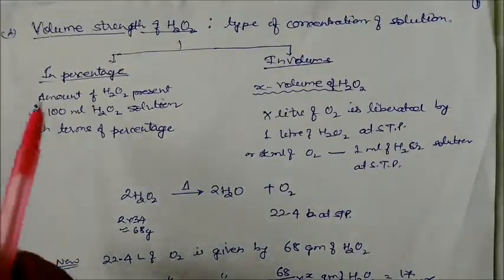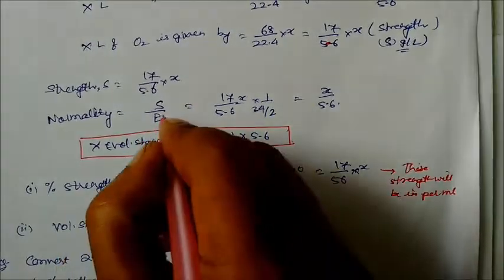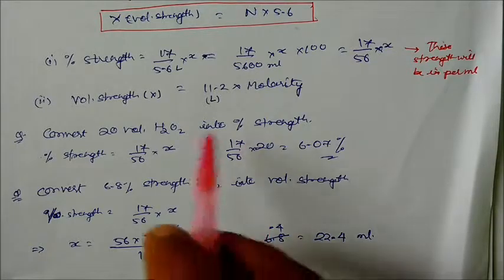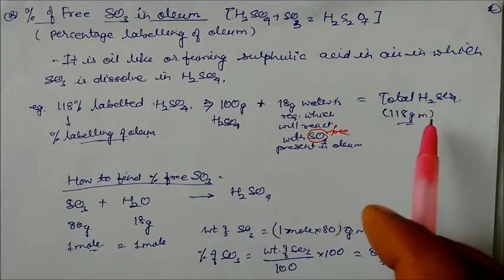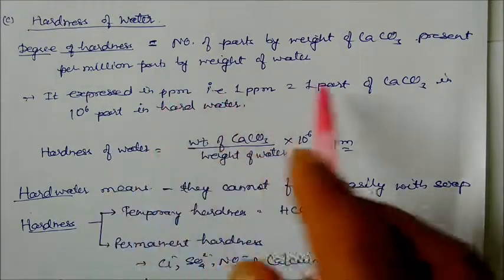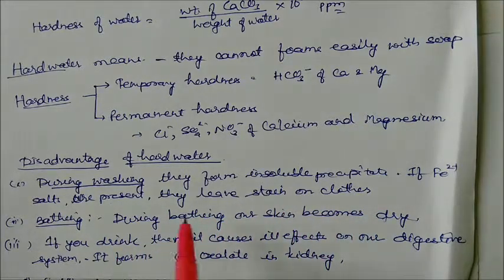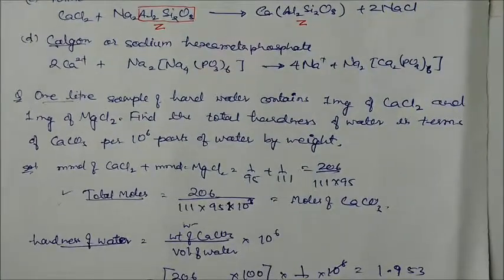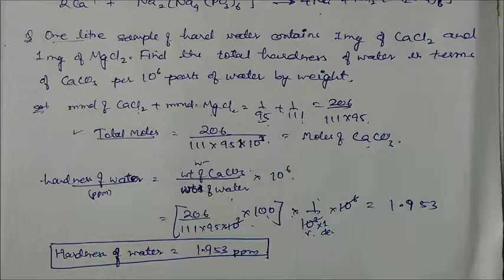Volume strength of H2O2 ,% labelling of water,hardness of water:Lecture Note 14